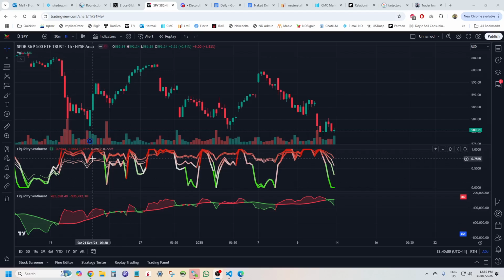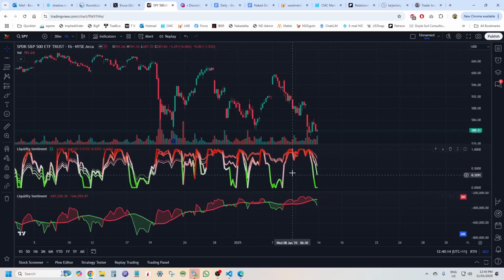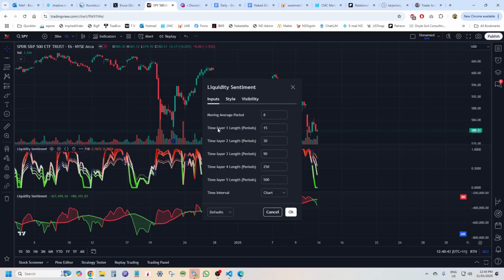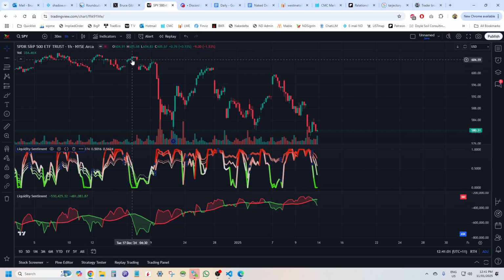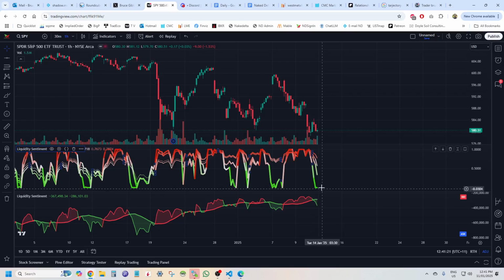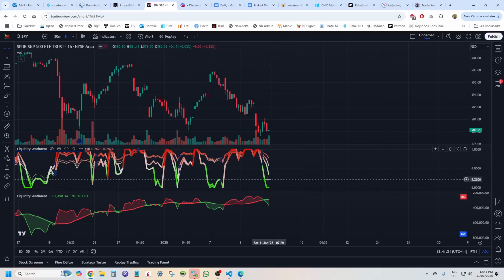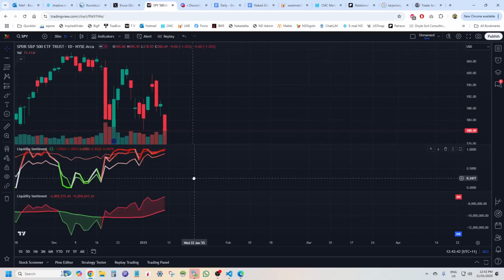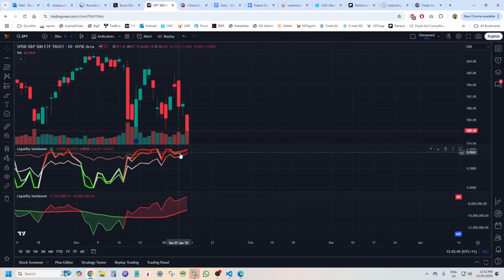Time-layered Liquidity Sentiment explainer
Hi all,

Hope this is helpful! If you have any further questions hit me up on Discord.